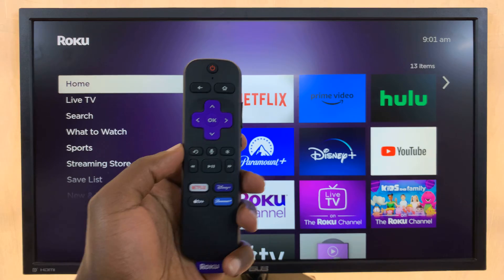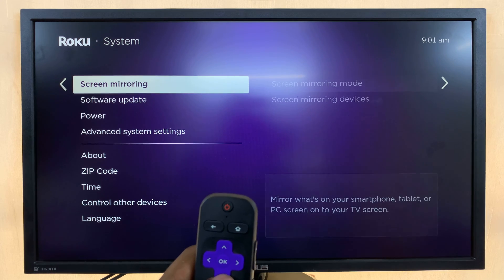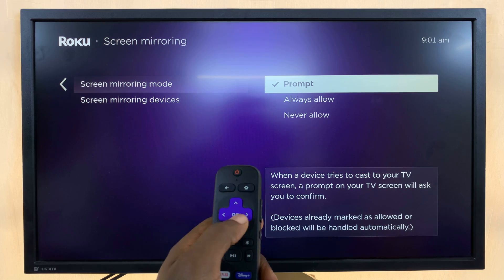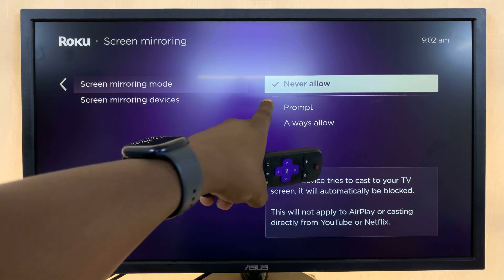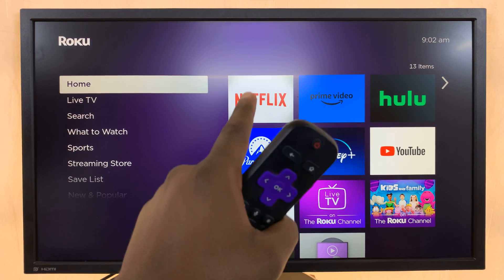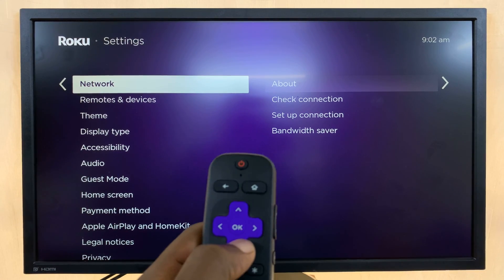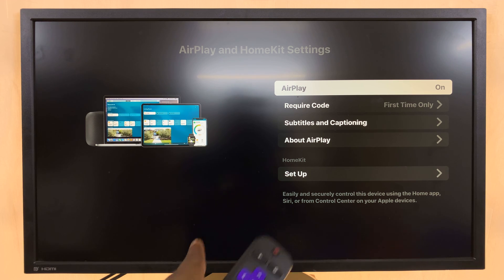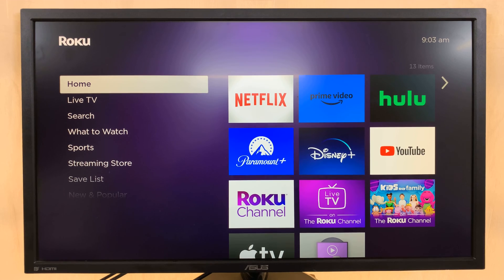How To Disable Screen Mirroring On Roku TV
Learn How To Disable Screen Mirroring On Roku TV.

Is screen mirroring causing some unwanted interruptions on your Roku TV? No worries! In this tutorial, we'll guide you through the process of disabling screen mirroring to enhance your viewing experience.

Screen mirroring can be a fantastic feature, but there are times when you might want to turn it off. Whether it's for privacy reasons, network optimization, or simply a personal preference, we've got you covered.

1. Open the Settings menu. Scroll and select System.

2. Under your System settings, locate and select Screen Mirroring.

3. Select Screen Mirroring Mode, then choose Never Allow from the three options given.

4. Then go back to the settings menu. Scroll and select AirPlay & HomeKit.

5. You should see the option AirPlay. Press the OK button on your remote to switch it off. This means that Apple devices will not be able to Screen Mirror automatically.

Cell Phone Tripod Adapter